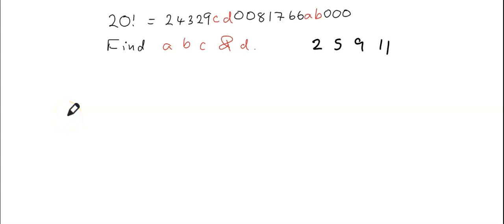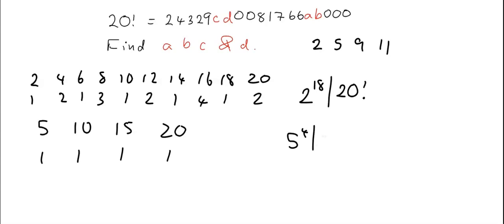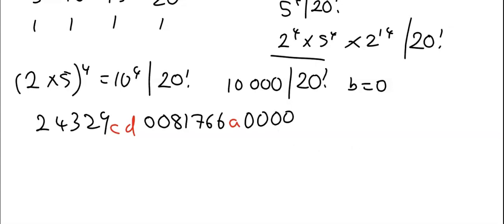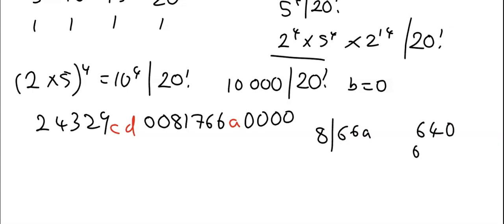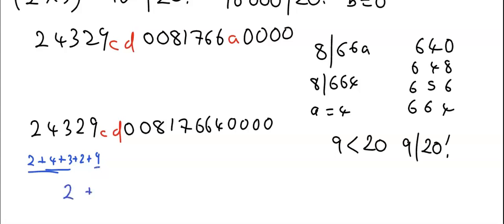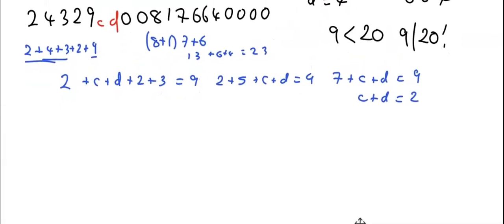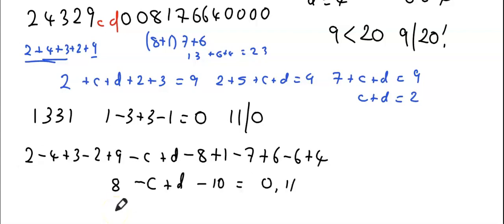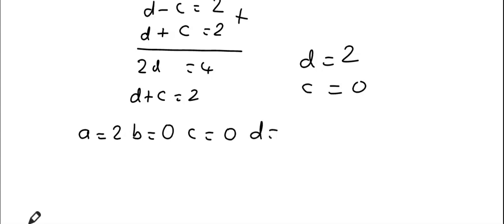British Mathematical Olympiad Training for Q1 Round 1 2002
We discover unknown digits in 20!